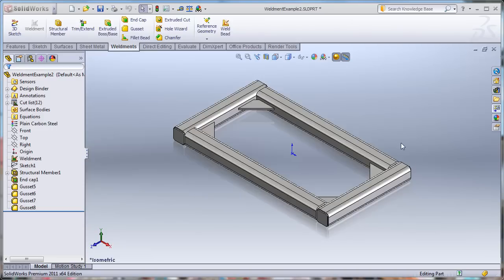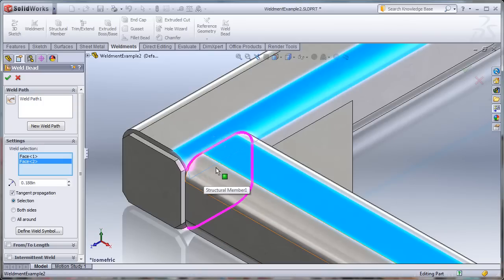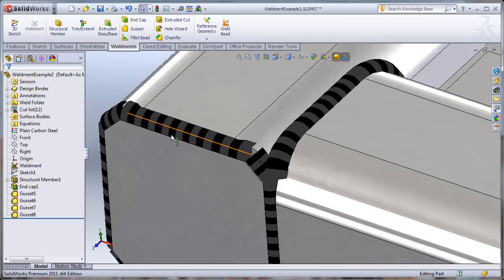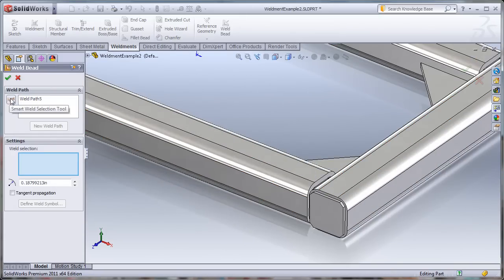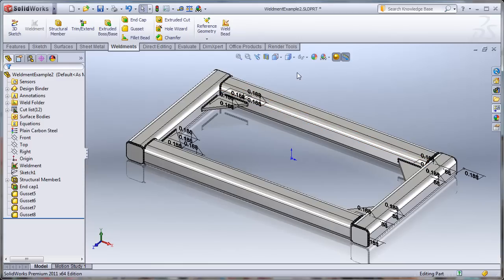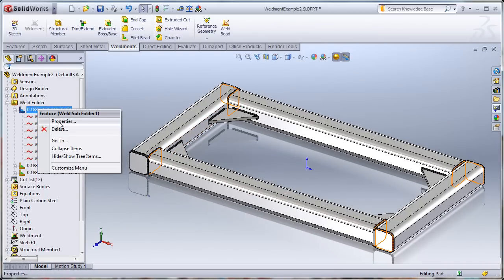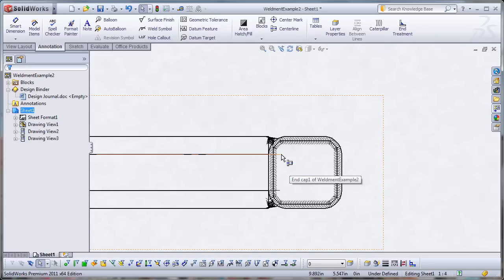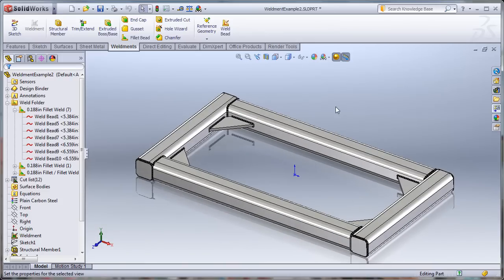SolidWorks 2011: Weld Bead Part 1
Check out the full post at RickyJordan.com